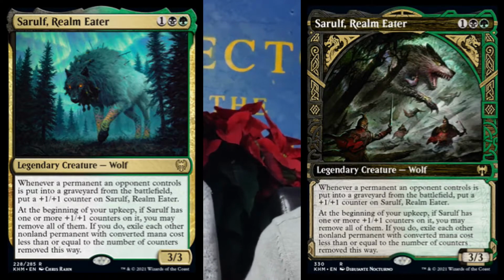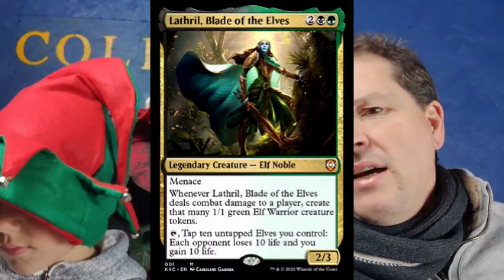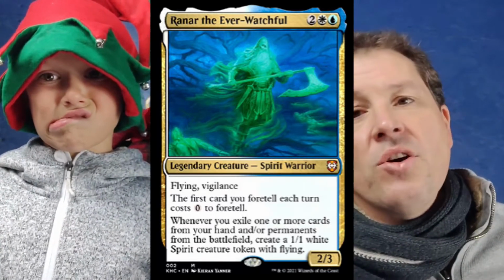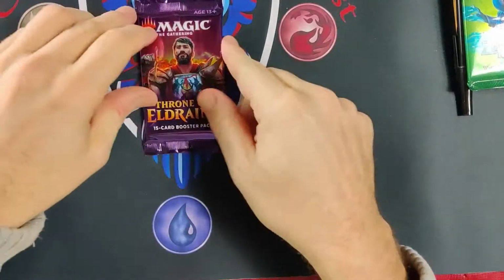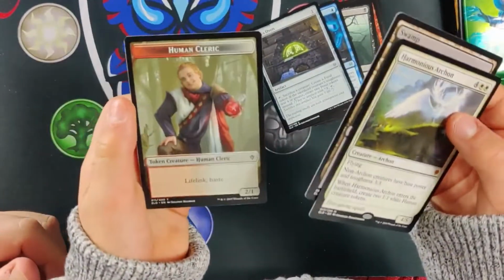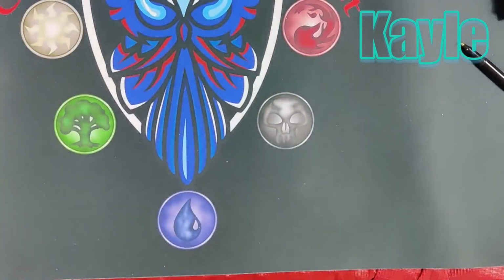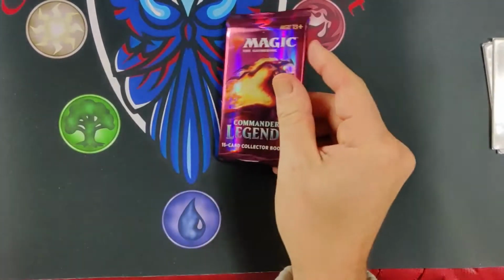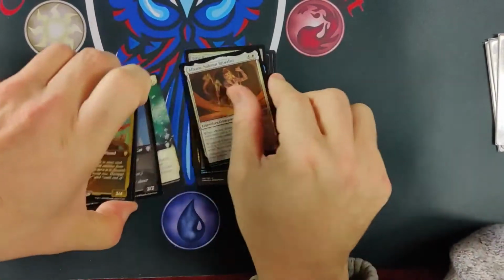Kaldheim New cards, Guess the card and more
A little bit of everything in this video. Great Kaldheim previews, Guess the Card, giveaways, pack openings and more!

Thanks to the Magic the Gathering Community for supporting our channel. You all are a big part of helping us build this channel so far and we look forward to seeing where we end up!! Maybe someday Dash will be the biggest name in MTG, the sky is the limit.

Guess the Card Rules:

First correct guess in the comments wins the pack. One guess per video with a clue.

Graphic Design: Dark Shores Media at darkshores.ca

Local partners and great MTG shops:

Dolly's Toys and Games West
2217 Bostock Crescent

and

Some friends  and great channel

Looking for great presents for yourself and others check out:

Jeff Miracola
Fantasy Artist/Illustrator

Serra Level Patrons

Casey Hart
Kurt Mcconnell
Ryan Martin
Ryan Bird-Niehaus
Anthony Rabke
Chocolate Monster
Sarah Thomas
Tyler Worfette
Dave Olsen
Andrew Dicker
Blake Barca
Michael Hii
Tiago

Earl Level Patrons

Pamela Smith
Dirt & Grass

Timmy Level Patrons

Andrew Dicker
Wild Child Gaming MTG
Rana
Aaron Schoffield
Yannick Brisebois